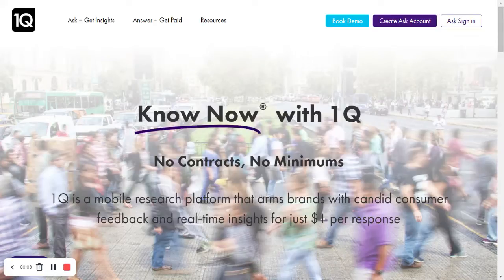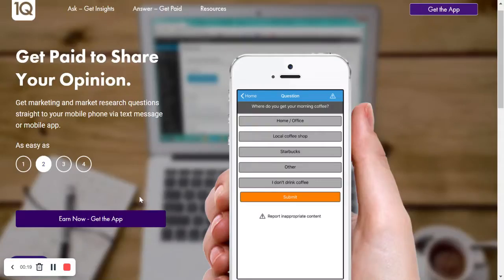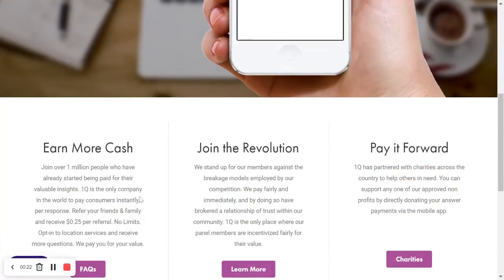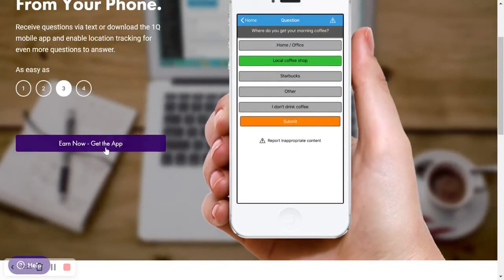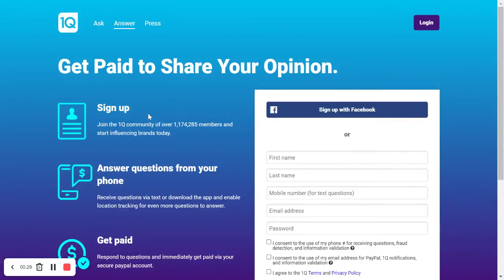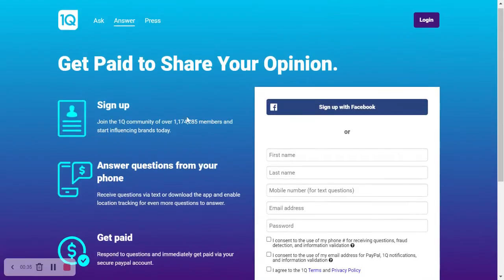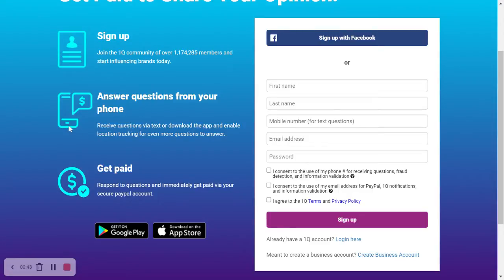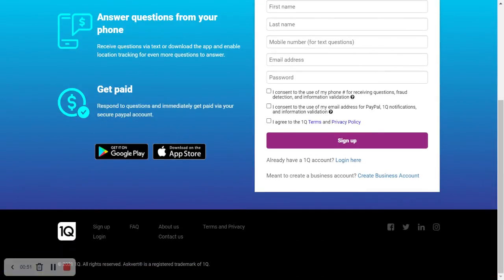Earn money responding to text messages on your Phone | Earning by texting On Android or Apple phone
Earn  $0.25 or $0.50 per question answered

✔️ Make $1000 per day Quickly with this Weight Loss Business completely done with No Investment in 2022

RELEVANT HASHTAGS

Other Queries :
money
earnonyourphone
makemoneyonyourphone
how to make money online 2022
HOW TO START WITH NO MONEY
how to start with zero money
how to make money while you sleep
passive income side hustles 2022
make money on your phone today
make money on your phone 2022
side hustle ideas
side hustles 2022
side hustles for extra money
side gigs to make money
side gigs 2022
side gigs